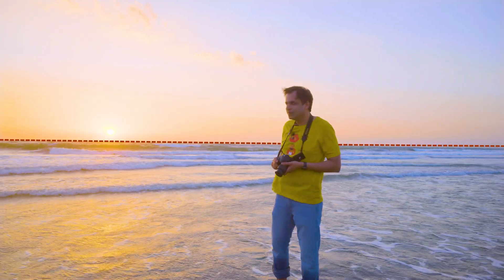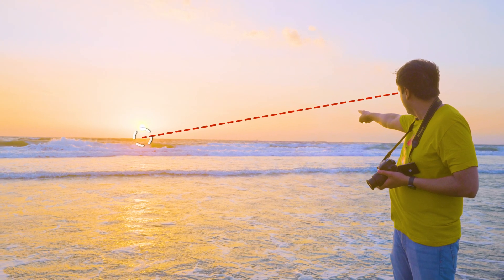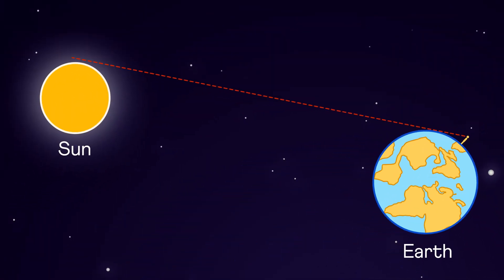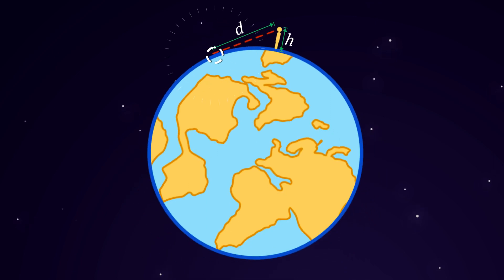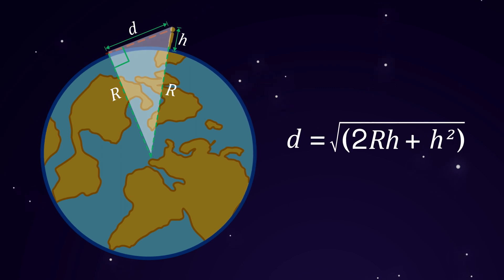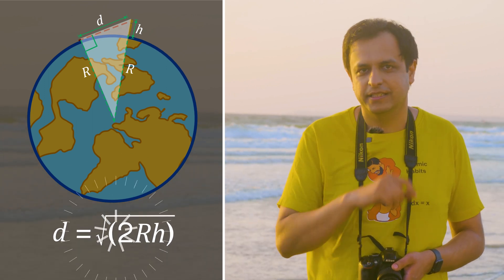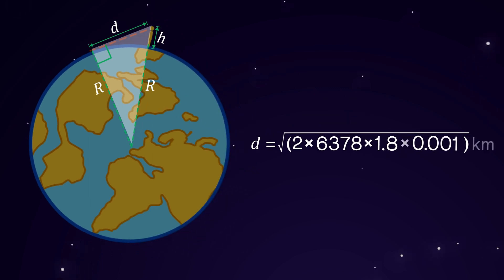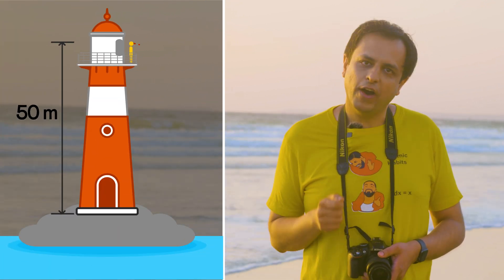The Horizon is Closer Than You Think!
Ever wondered how far away the horizon actually is? Let's use basic math to reveal the answer.

In this video, we use simple geometry to answer the question: How far away is the horizon? Watch the complete video to understand the Earth's curve and the math behind your line of sight. 🌍🔭

Math helps us solve problems and see the world around us clearly.